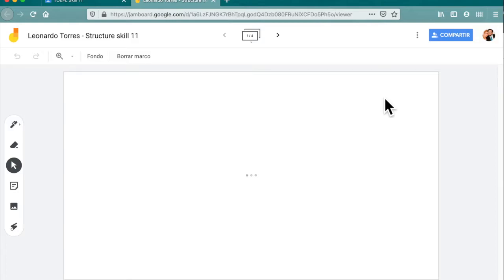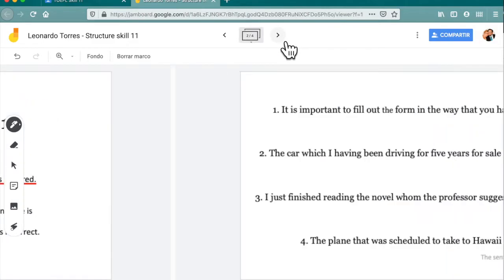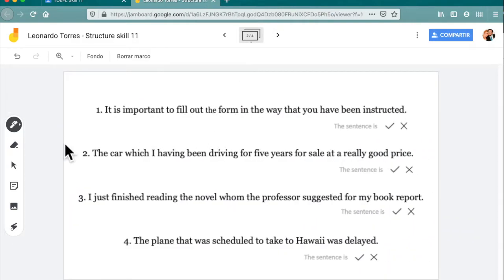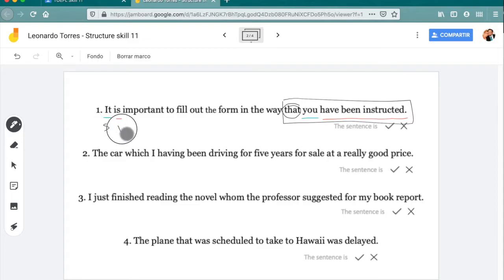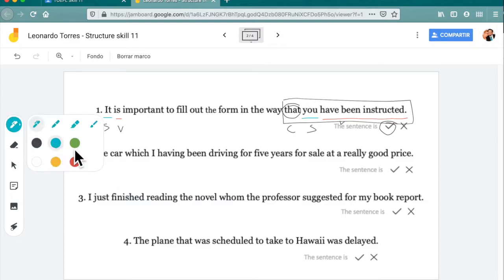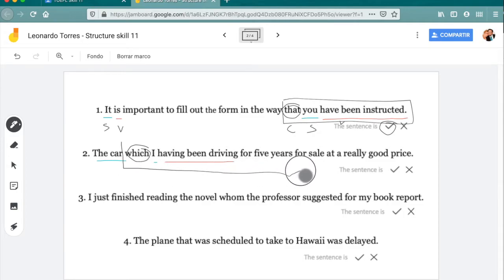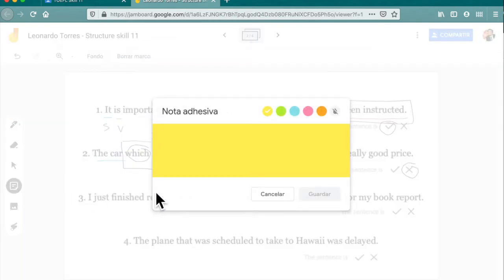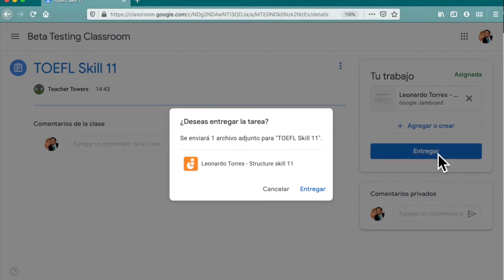TOEFL Jamboard tutorial